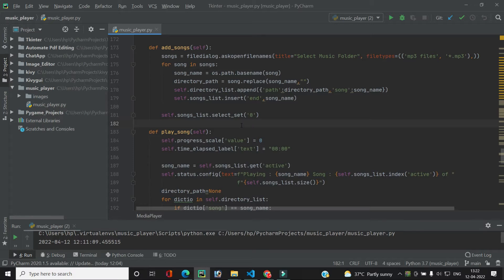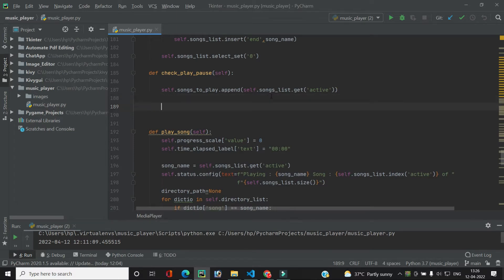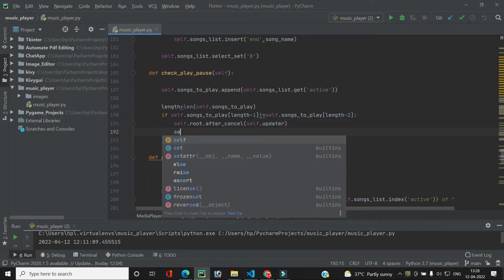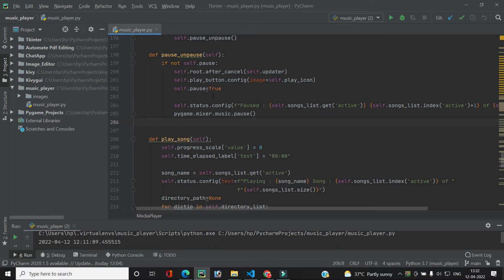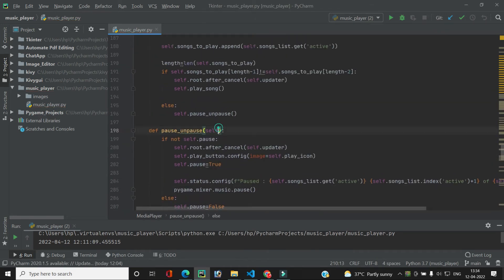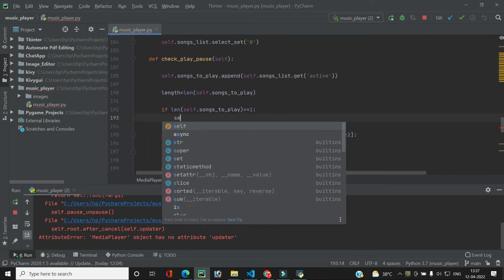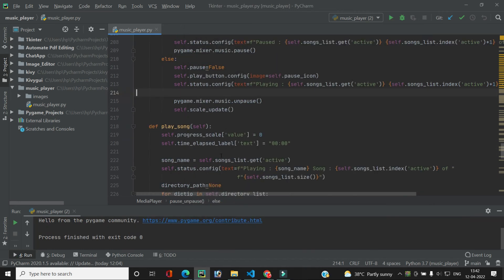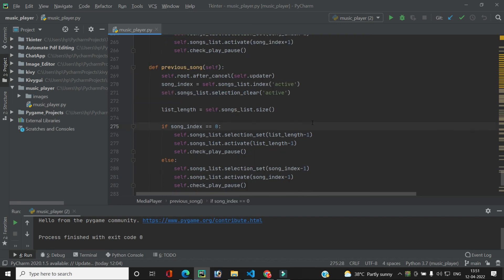#4 Pausing the song | Music Player In Tkinter | Tutorial on Music Player in Python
Hi everyone,
This is the fourth video in the "Music Player In Tkinter" series and in this I have shown how to implement the pause and play of the song using the single button.